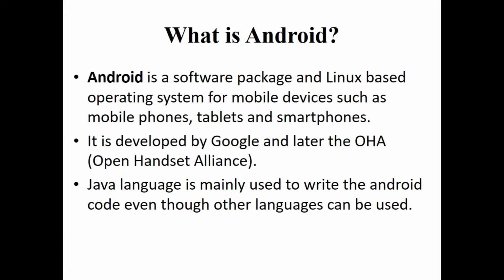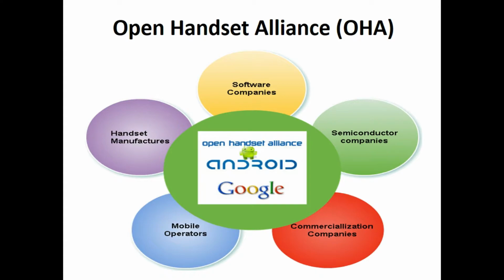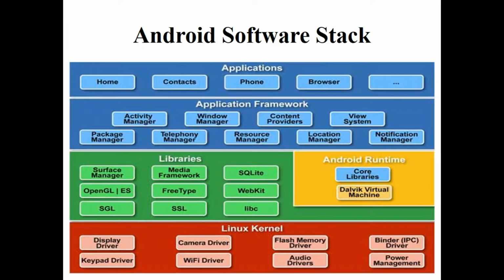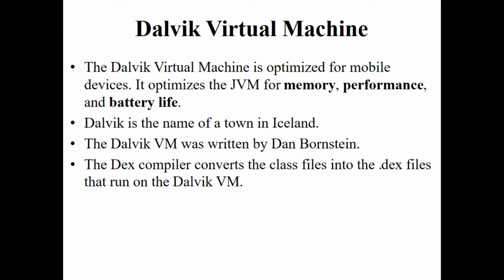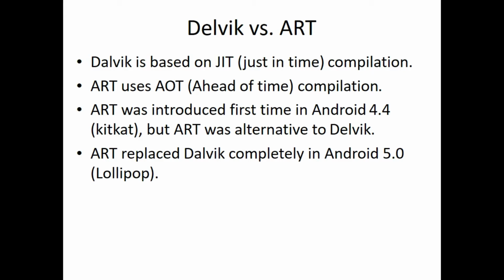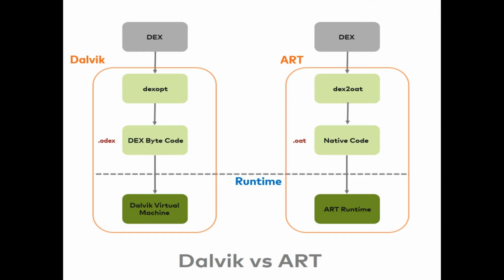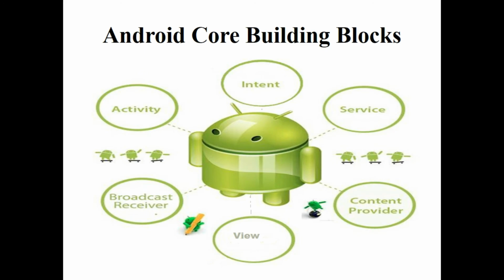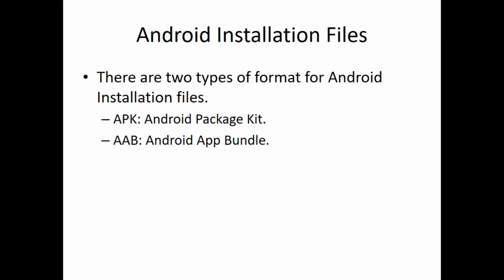Introdution to Android | What is Android?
About this video:
In this video, I explained about following topics:
1. What is Android?
2. What is Android Sofware Stack?
3. Android Versions
4. DVM vs JVM
5. DVM vs ART
6. Android program execution process
7. apk vs aab
8. and lot more